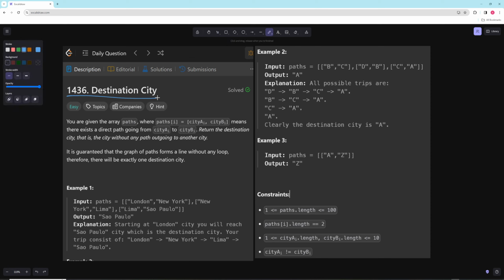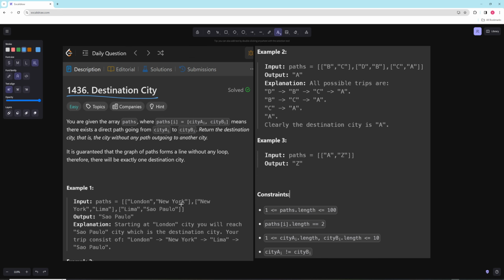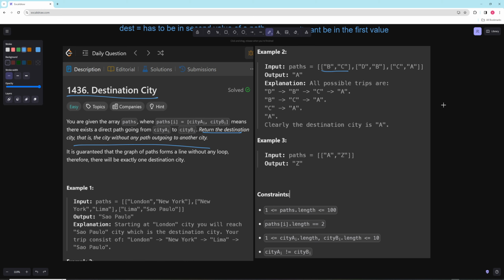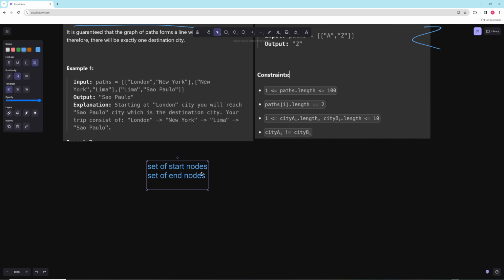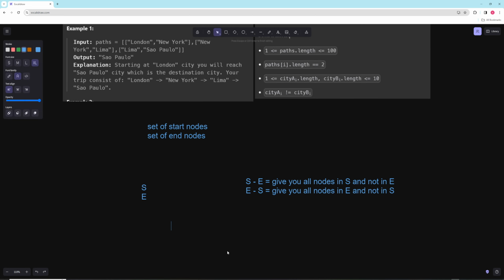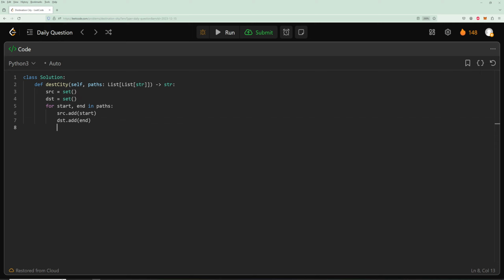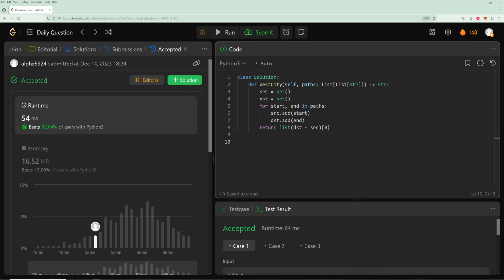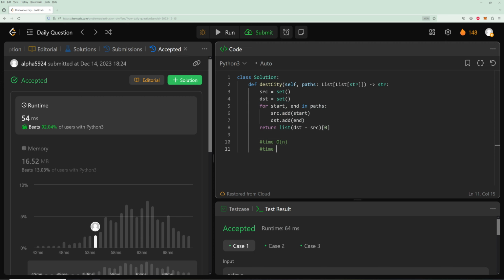Destination City - LeetCode 1436 - Python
Solution, explanation, and complexity analysis for LeetCode 1436